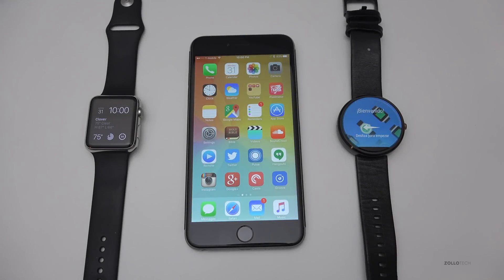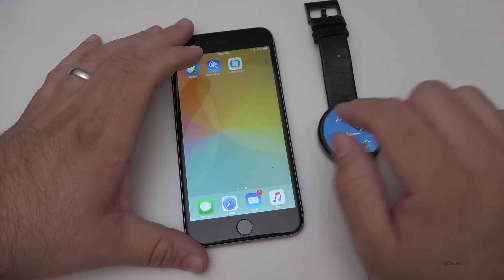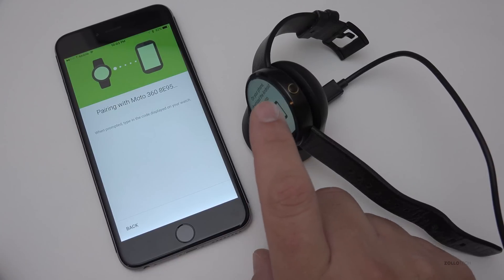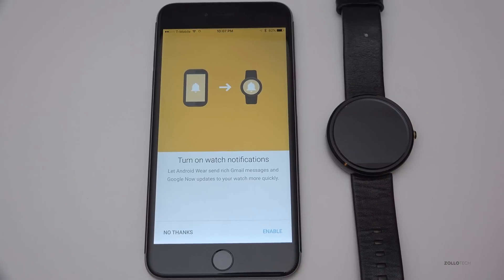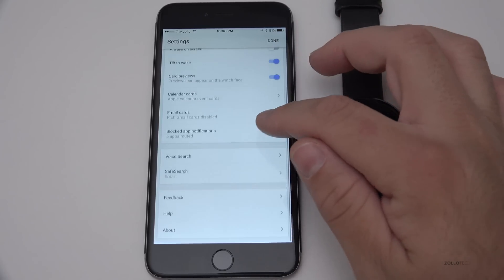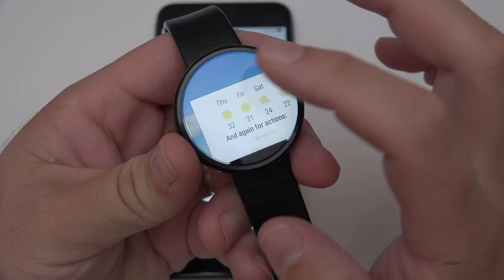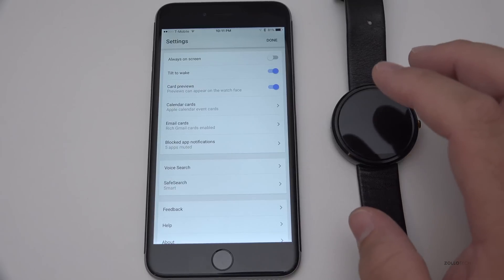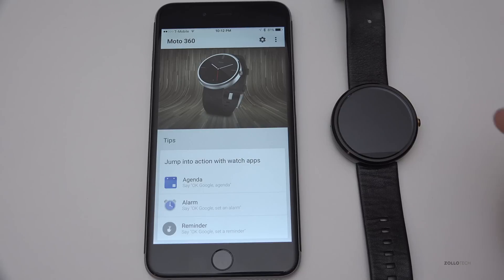Android Wear comes to iPhone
Been wanting a smartwatch, but not willing to pay the price of an Apple Watch?  You can now pick up an inexpensive Android Wear smartwatch and use it with your iPhone.  In this video I go over pairing your Android Wear watch with an iPhone and go over some of the settings and features.

Check prices on Moto 360